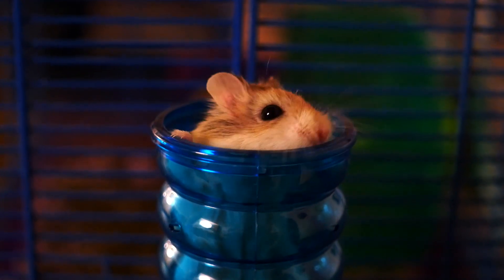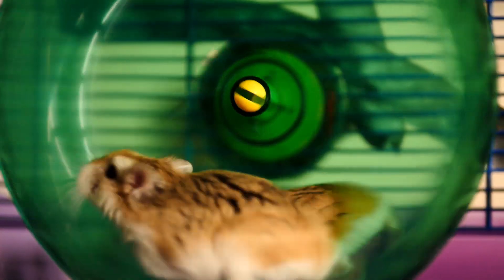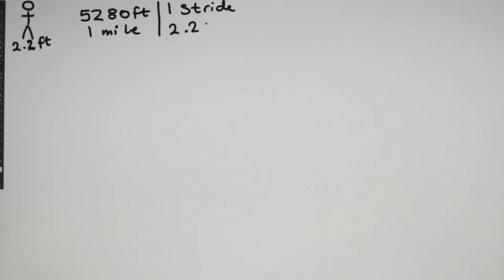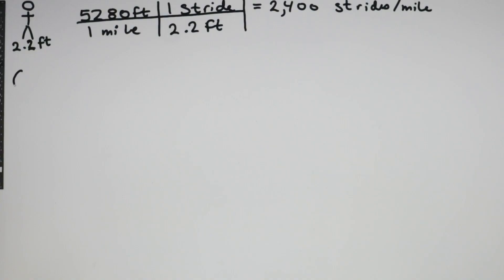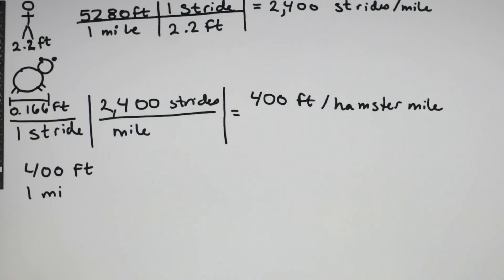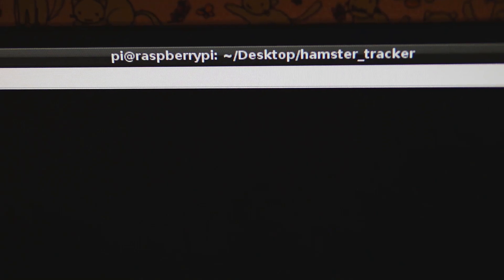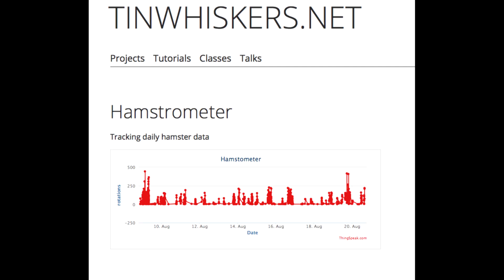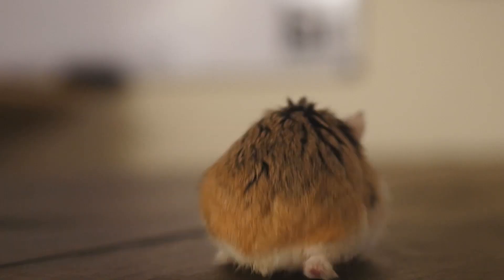Tales of the Hamstrometer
Do Michelle Leonhart's (@electricatz) pet hamsters really run the equivalent of 4 marathons per night?

Connect with Such Wow!